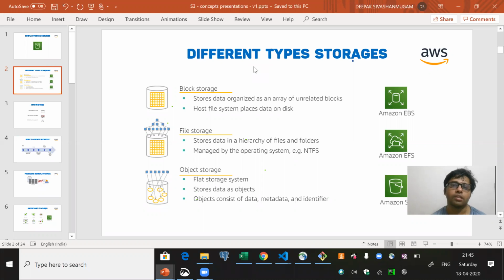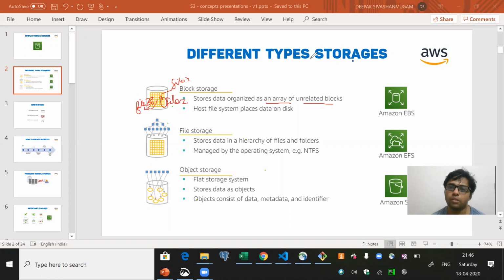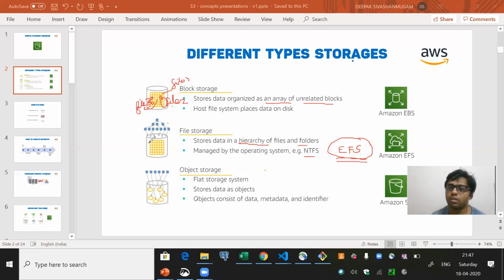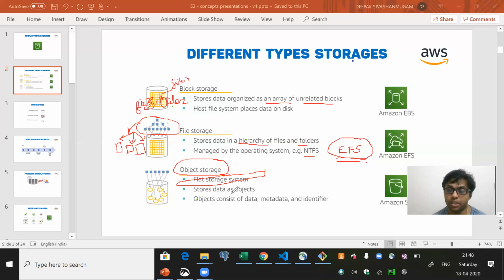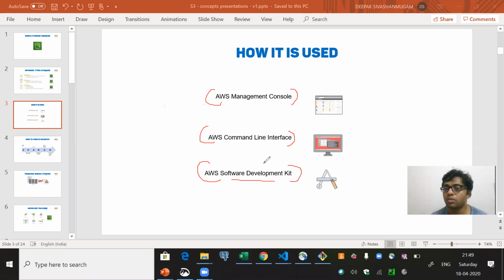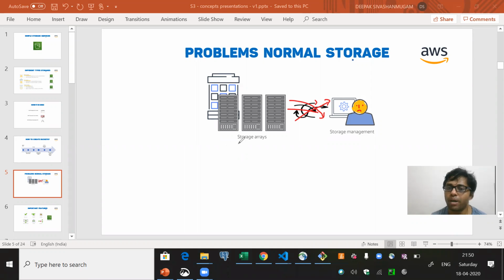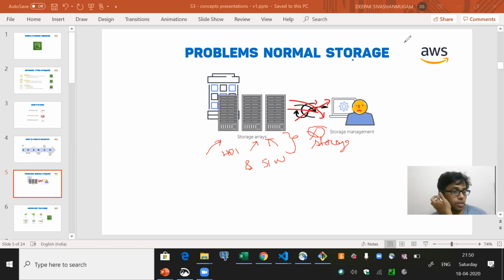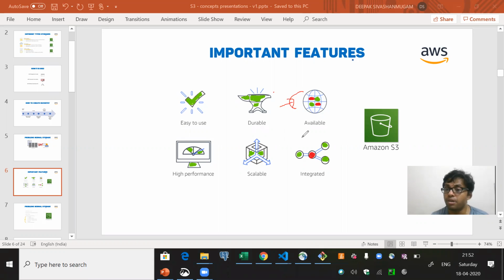AWS S3 : Basic concepts of S3